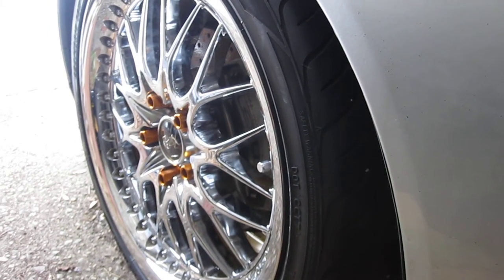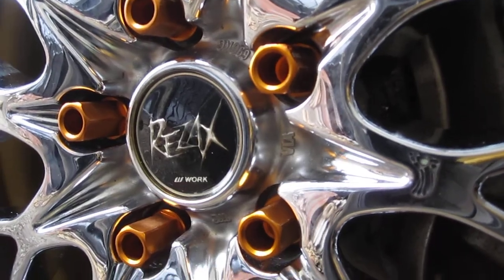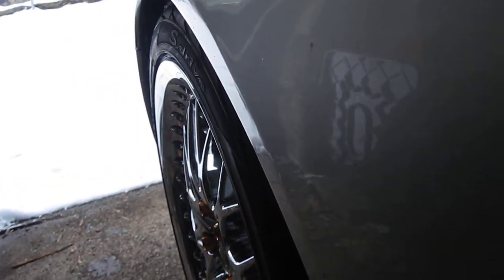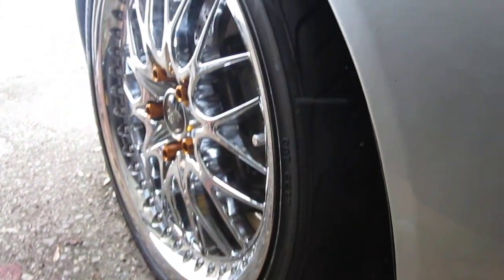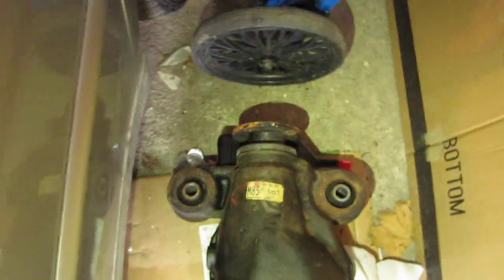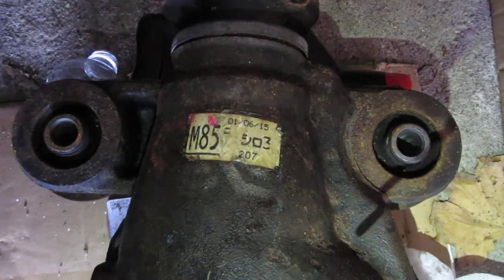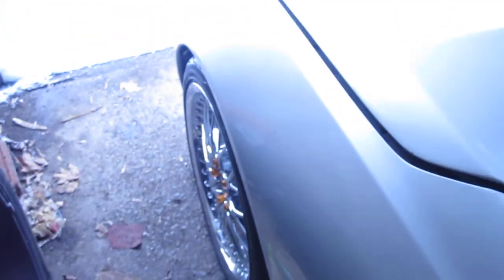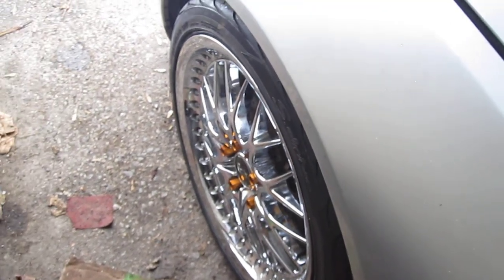Lexus is300 gte swap single turbo update #2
update on my build. new wheels,lsd, and carbon hood